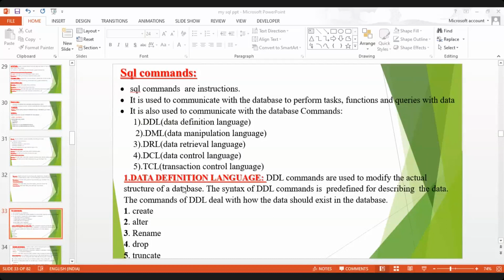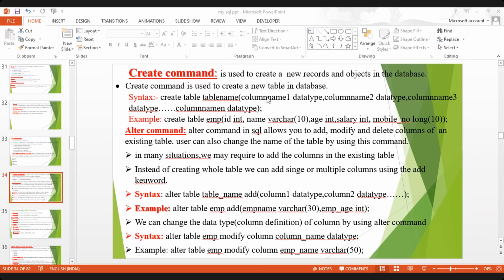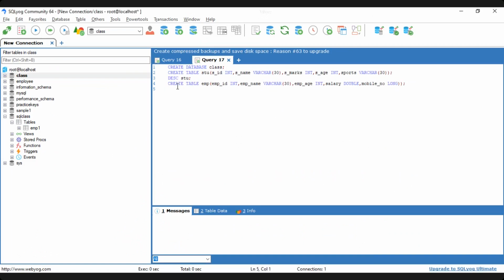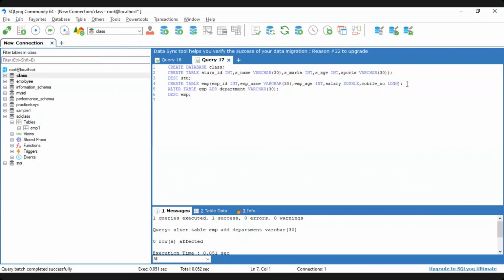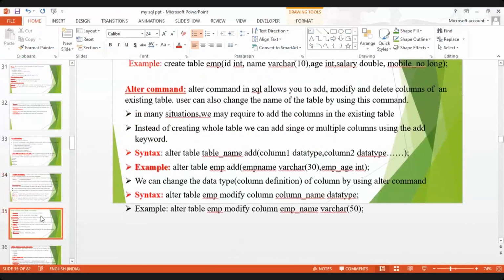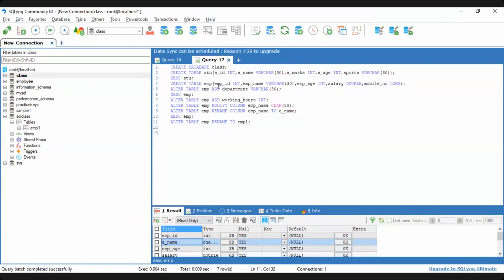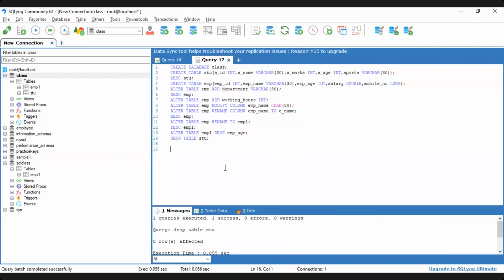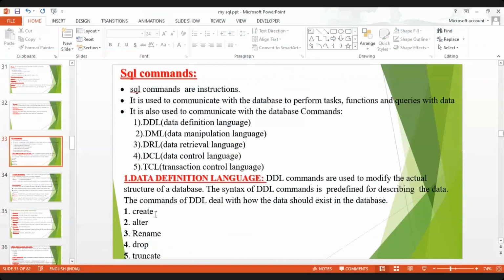SQL Class 2- Aurora Internship-20240527 0931-1